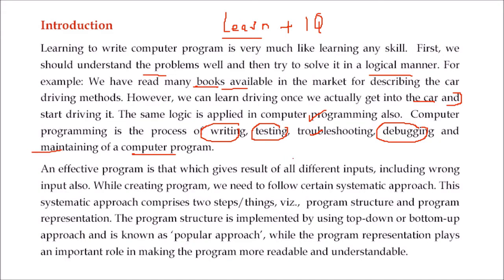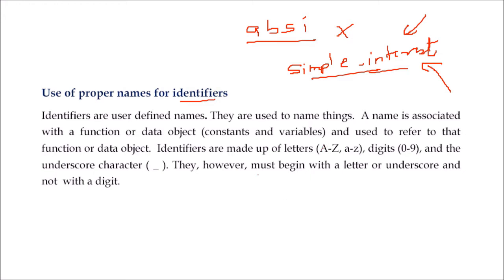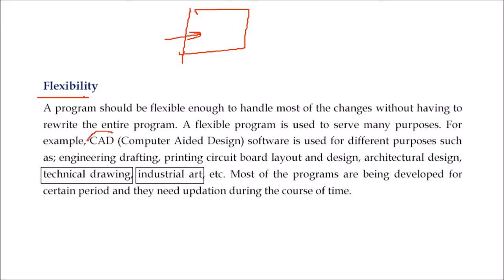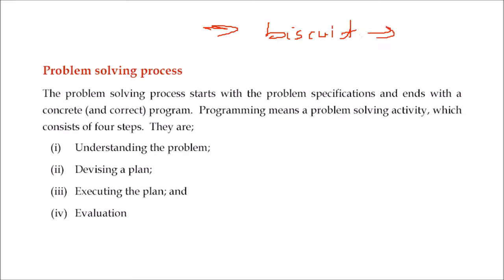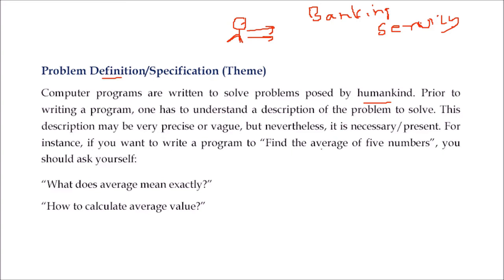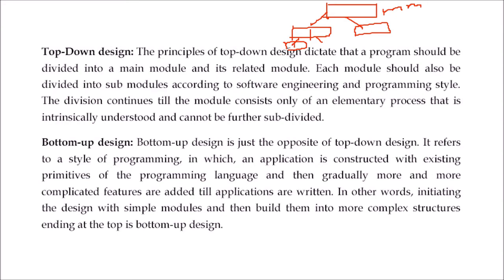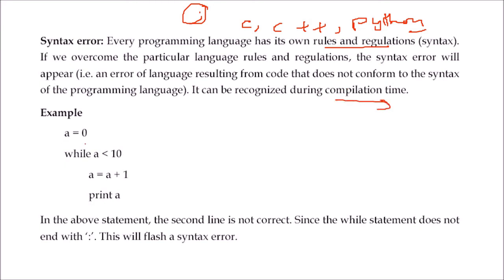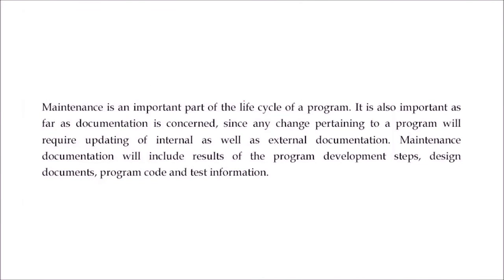CLASS XI COMPUTER SCIENCE UNIT 2 CHAPTER 2 PROGRAMMING METHODOLOGY FULL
RD Sharma Mathematics For CBSE Class 11th
RD Sharma | Mathematics | Class 11 [Paperback]
Mathematics for Class 7 (Examination 2021-22)
computer science,career options after 10th,should you opt computer science in class 11,computer science in class 11,coding in class 11,python class 11,c++ class 11,optional subject in class 11th,optional subject in class 11 science,best stream to choose after 10th,class 11 computer science,don't opt computer science in class 11 before watching this video,learn to code,is it compulsory to take cs as a subject in class 11 to opt for the cs branch in iit,ajay raj